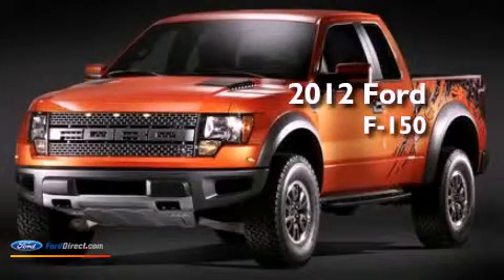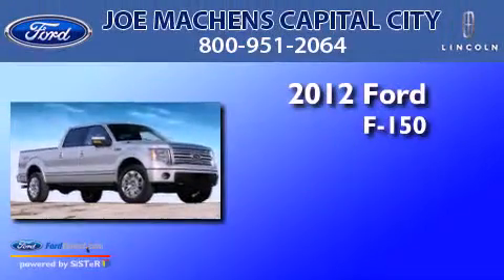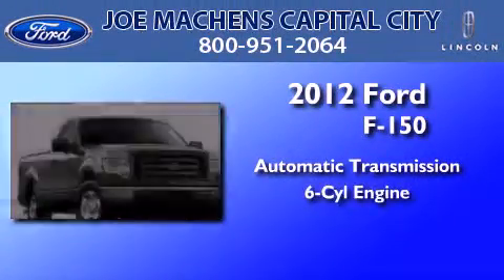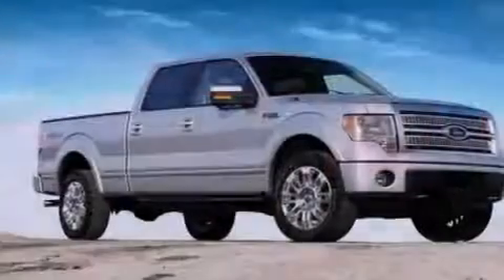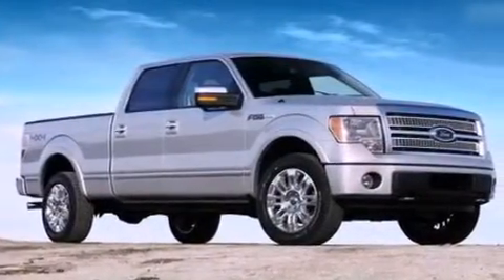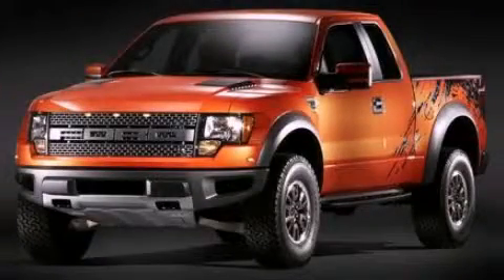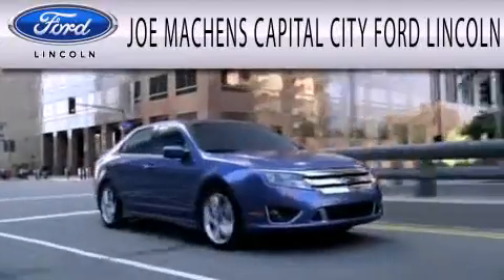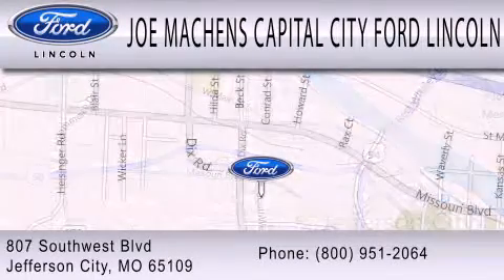2012 Ford F-150 Jefferson City MO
Year : 2012
 Make : Ford
 Model : F-150
 Engine : 3.5L V6 24V GDI DOHC TWIN TURBO
 Trans . : 6-SPEED AUTOMATIC
 Exterior : RACE RED

 Interior : BLACK
 Stock : 23427

 807 Southwest Blvd.